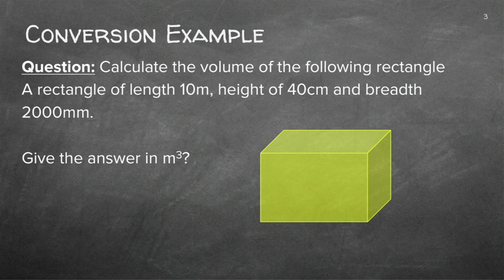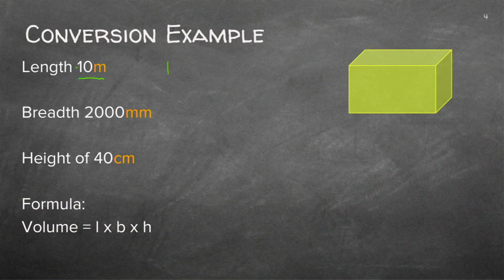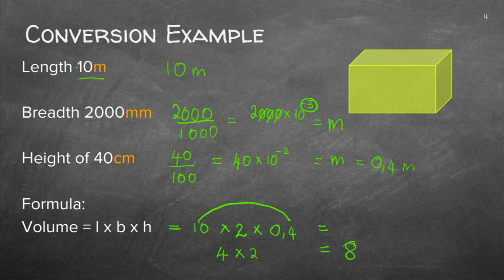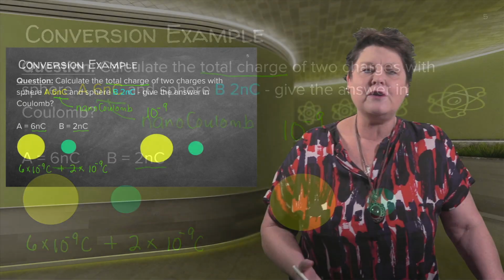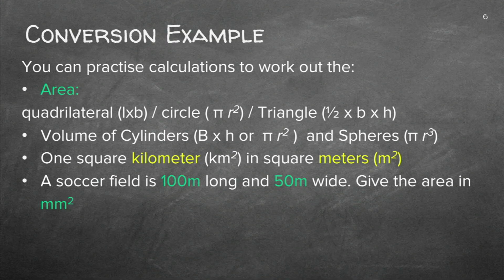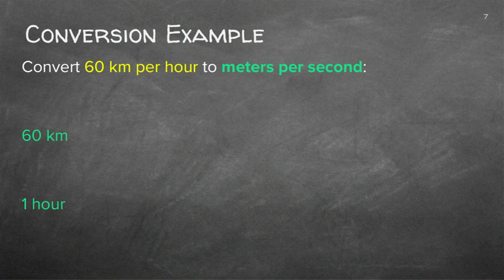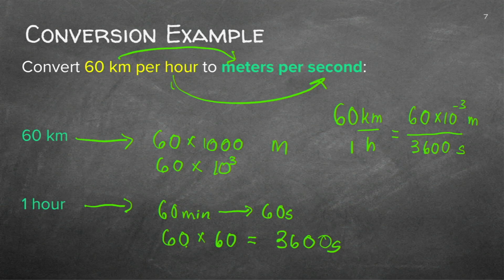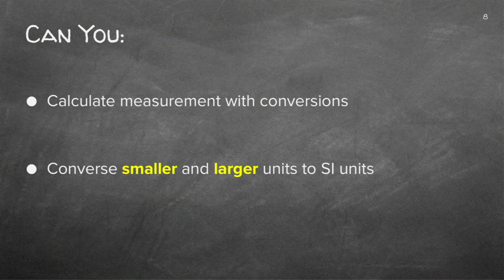1.2 DIMENSIONAL ANALYSIS - CONVERSIONS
Physics Grade 12 — Full CAPS curriculum explained.